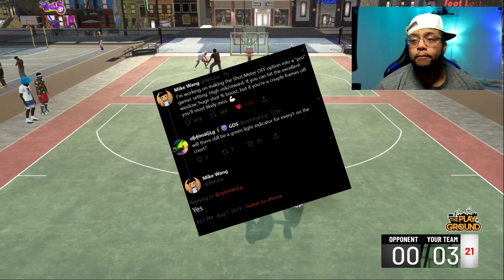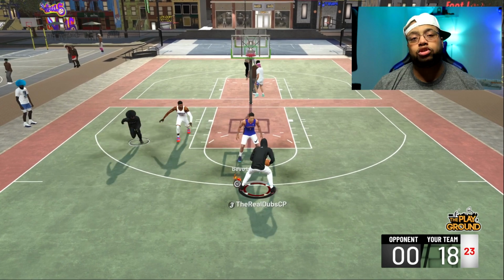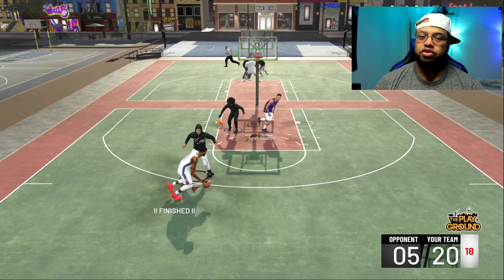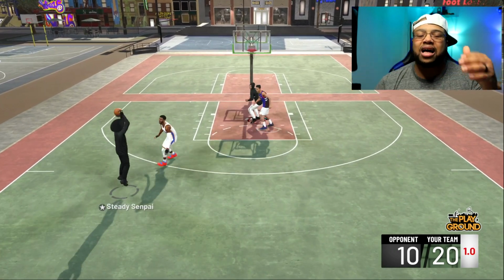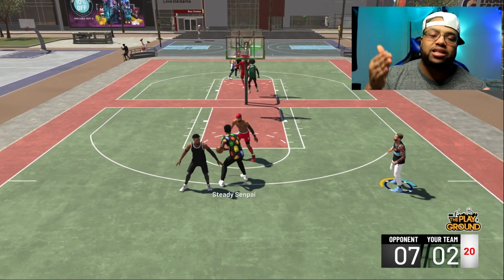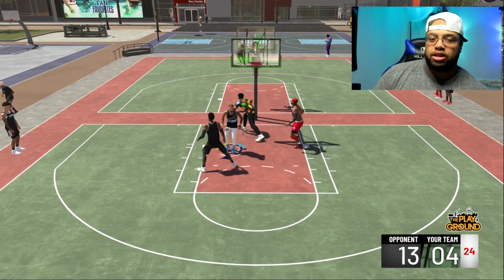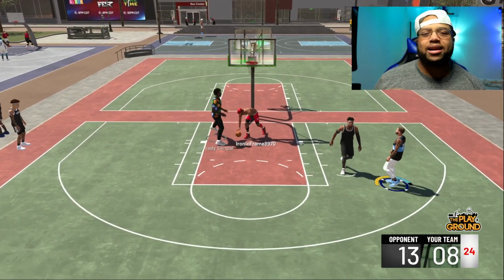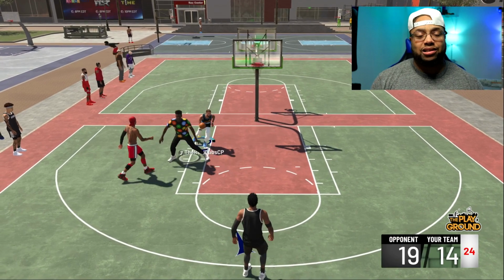NEW NBA 2K20 JUMPSHOT METHOD, NEW SHOT METER LEAKED, & POST SCORERS NERFED (100% CONFIRMED)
In this video, we talk about NBA 2K20 and the new nba 2k20 jumpshot method, new shot meter that was leaked, and how post scorers will be nerfed day 1.  NBA 2K20 is less than a month away, and I can't wait to get my hands on all the new changes!  This information is 100% confirmed!